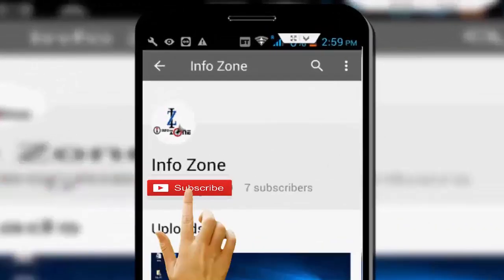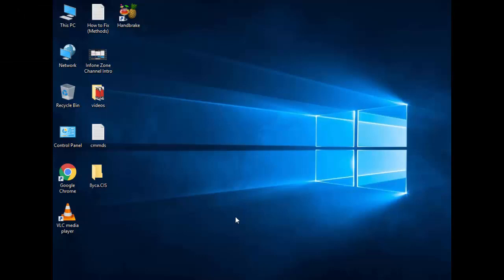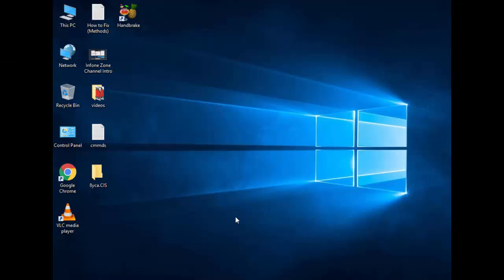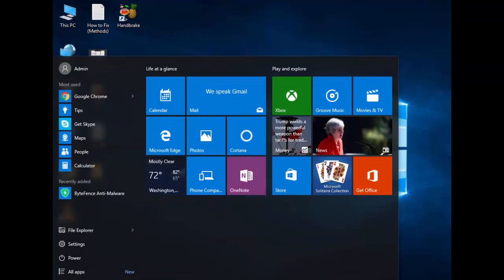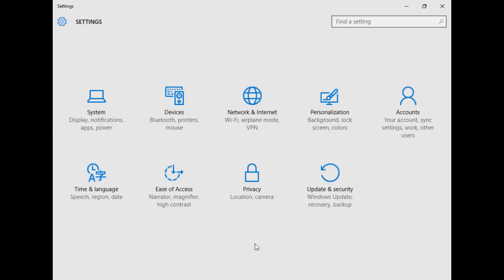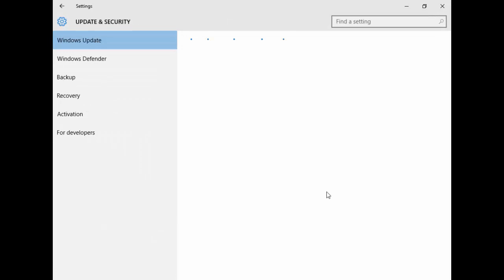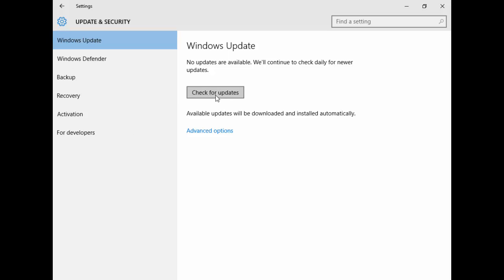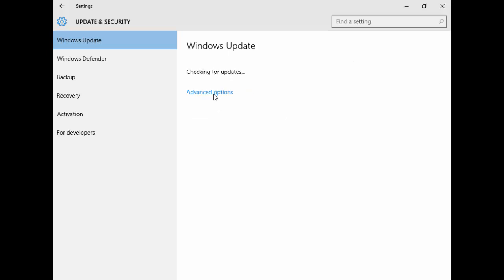Windows 10 May 2019 Update, version 1903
In This Tutorial How To Update Windows 10 May 2019, version 1903.

How To Windows 10 May 2019 Update, How to, how to upgrade windows 10, version 1930, may version 1903, update,new version, how to update windows 10 new version, how to update new version, windows 10 new version